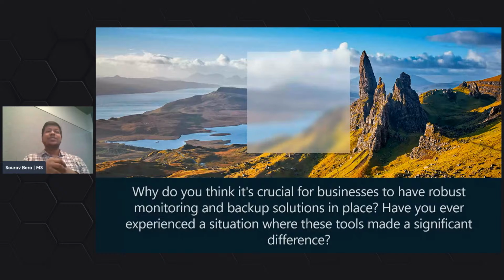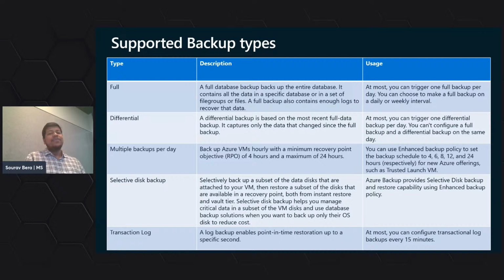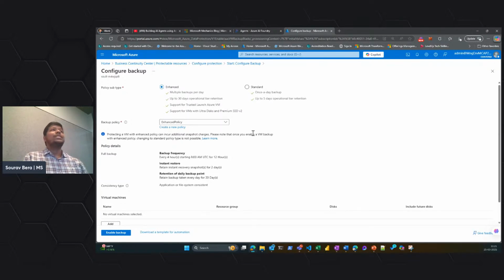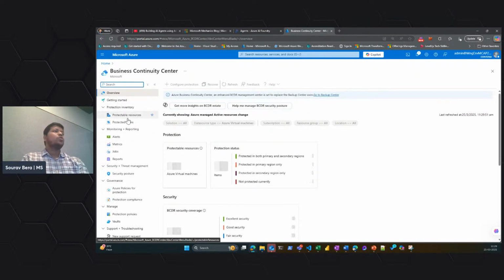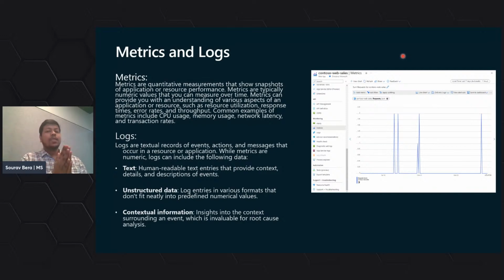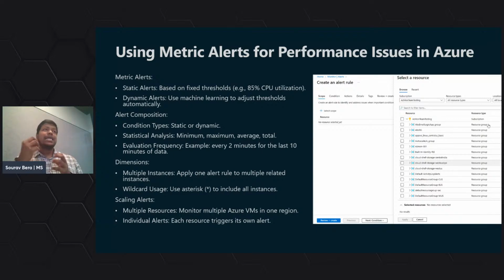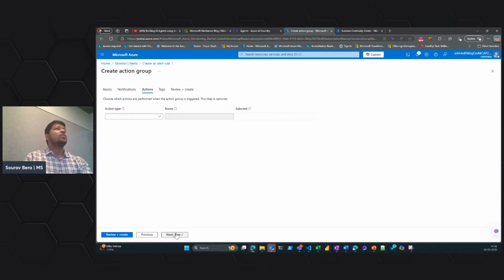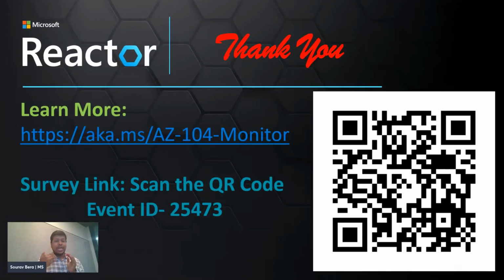AZ-104: Monitor and back up Azure Resources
Learn how to monitor resources by using Azure Monitor and implement backup and recovery in Azure. Here are the learning paths in the AZ-104 Azure Administrator series.

This session will cover how to effectively monitor Azure resources using Azure Monitor and implement backup and recovery strategies in Azure.

Attendee Takeaways: Attendees will learn how to configure monitoring, analyze logs, set up alerts, and implement Azure Backup for data protection.

[Event ID:25473]